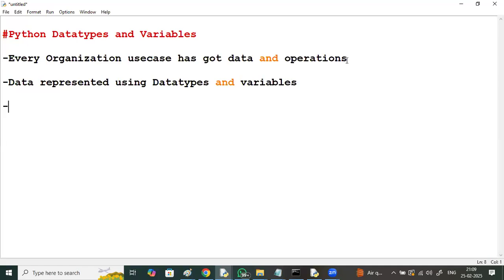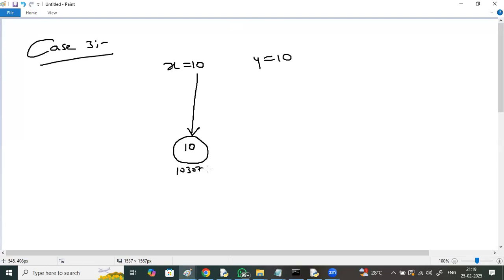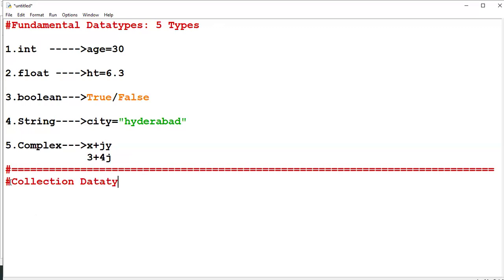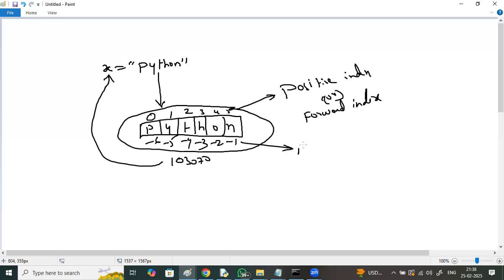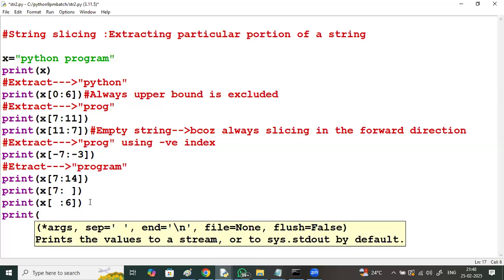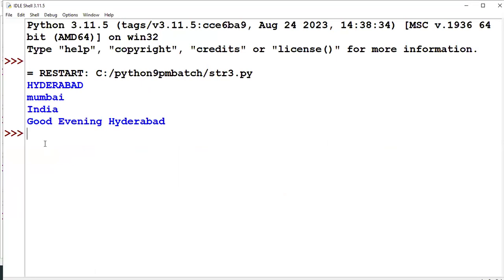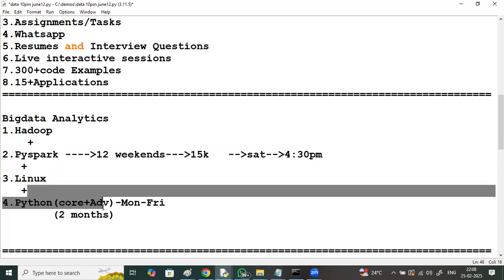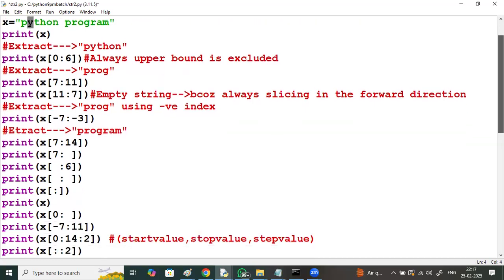PYTHON tutorials || Demo - 4 || by Mr. N. Vijay Sunder Sagar On 25-02-2025 @9PM IST